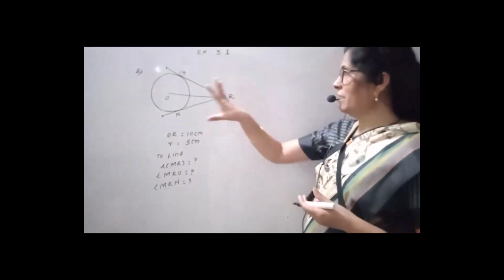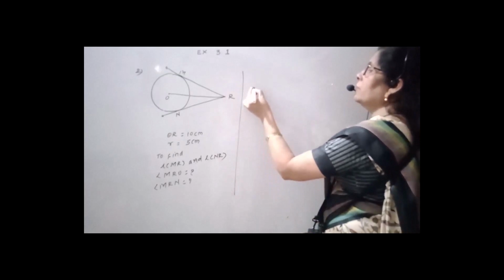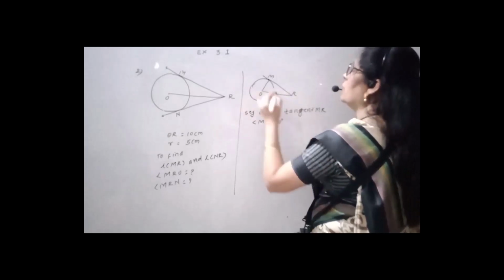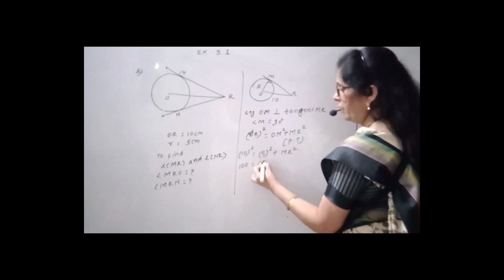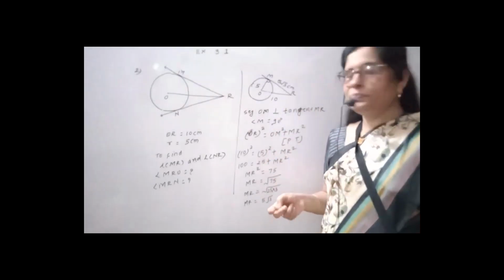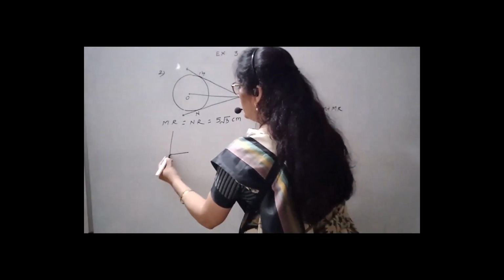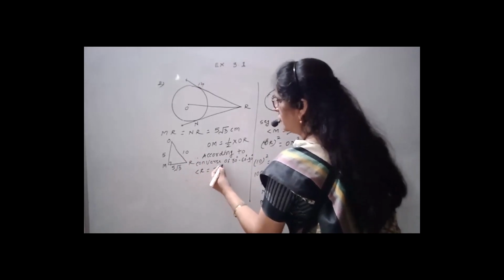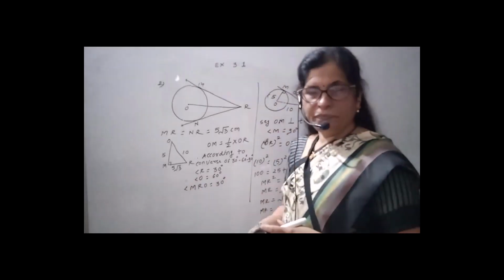circle. Circle tangent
Circle, tangent of circle, tangent drawn through the point on the circle, textbook example, 30,60,90 theorem, Pythagoras theorem, trigonometry, angle addition property, CBSE board, Maharasthra  board
Videos by swati vaze.